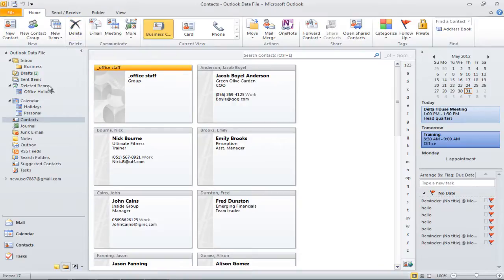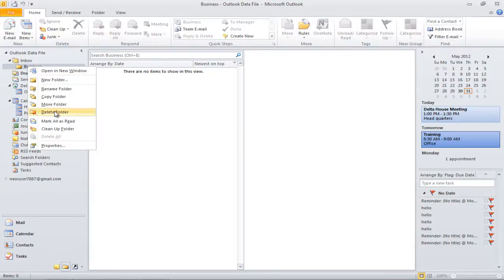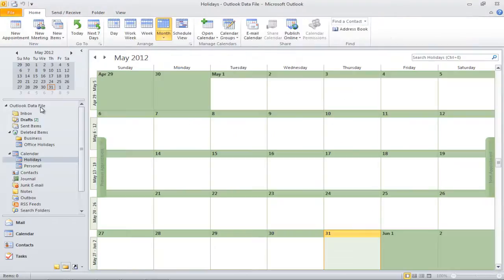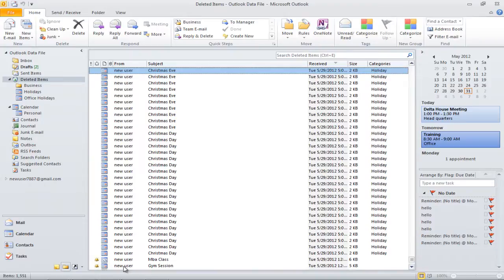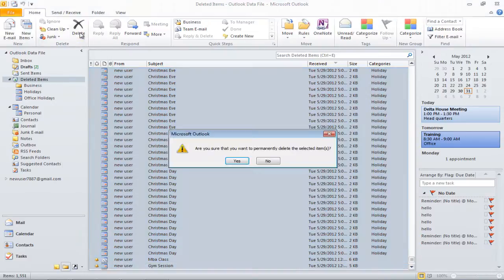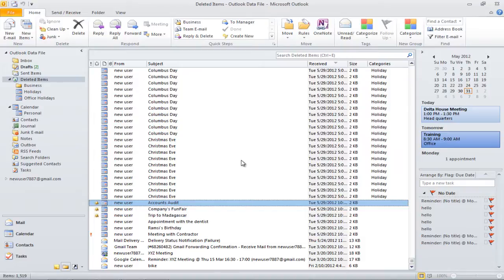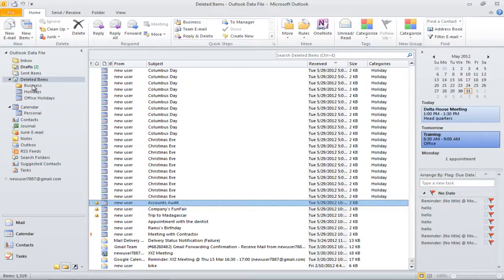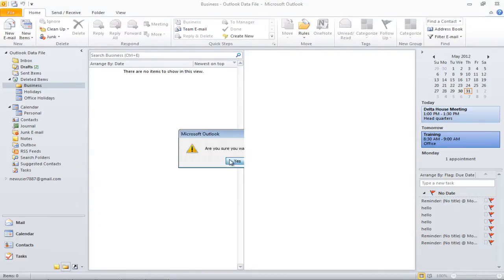How to Delete items in Outlook 2010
Want to know how to delete messages, contacts, calendars from Outlook? Learn how to delete items by following this step by step guide.

While working with Ms Outlook, one might realize that after a certain period of time they would like to get rid of a specific contact they had previously created. The individual might have stopped interacting with this individual and thus might wish to remove him/her from his/her contacts list, or even delete a calendar created for a few specific events.
Follow this step by step tutorial in order to learn how to delete items from Outlook.

Step 1: Using the "delete" button

When working in Ms Outlook, there are five ways using which you can delete any item. In order to delete an email, one could simply go to the "file" menu tip and click on the "Delete" button.

Step 2: Deleting an opened message

Another way you can delete a message is by right clicking on the message itself and then selecting the "delete" option from the drop down menu.

Step 3: Deleting with the "delete" key

Additionally, an easier way of going around the same process is by opening the message and simply clicking on the "delete" button. You can also choose to use the "delete" key from your keyboard. The last method you could use to perform the same action is by dragging the message and dropping it in the "deleted items" folder.
If you want view all your items, click on the folder list button in the navigation bar. In order to delete a contact, you could use any of these four given methods. Besides clicking on the contact and deleting it, you could hit the "delete" button available on the ribbon, press the "delete" key on your keyboard or drag the item you wish to delete to the "deleted items" folder.

Step 4: Deleting folders

Instead of deleting each item from ones inbox individually, one could simply choose to delete items all together from the folder in one go. This could be done by using the "delete folder" icon or by right clicking and deleting. As you delete the folder, you will see a message which will inform you that the deleted item has been moved to the deleted items folder.

Step 5: Deleting Calendars

Similarly, you can also choose to delete calendars. Once items have been moved to the "deleted items" folder, you can delete them permanently. You could moreover delete more than one item at the same time; select one item and while keeping the "shift" key pressed, click on the last item you want to delete. Now click on the "delete" icon from the ribbon and click on the "ok" button to delete the selected items.
After deleting these items from the "deleted items" folder, you might want get rid of a folder and calendar. Do so by expanding the deleted item folder by clicking on the small arrow. Now right click and select the "delete" option. The entire folder will now be deleted. You could use the same method to delete calendars as well.